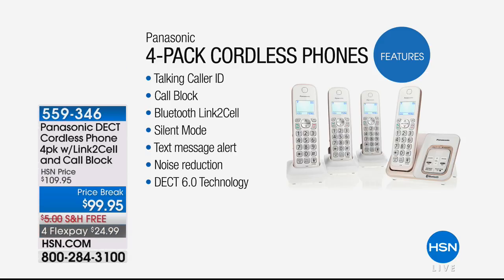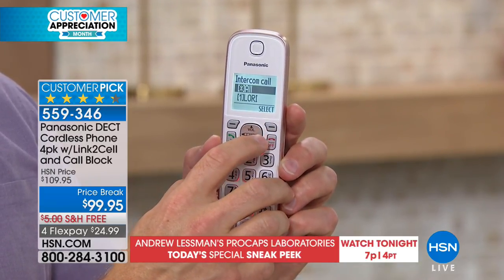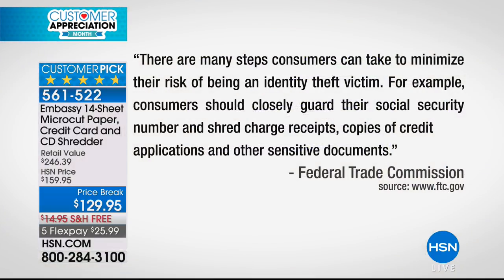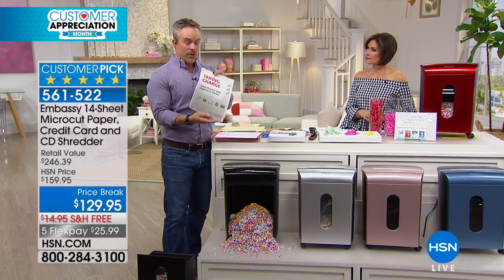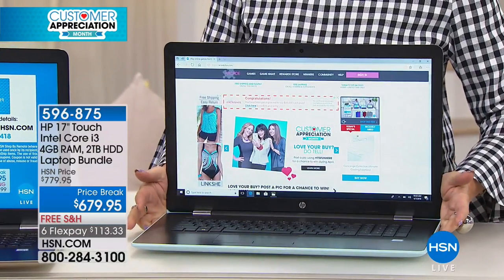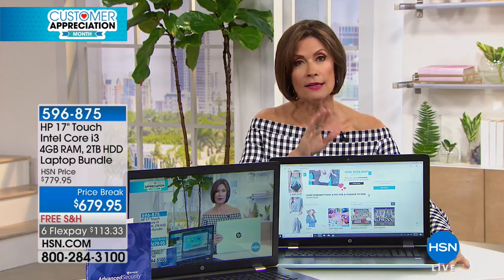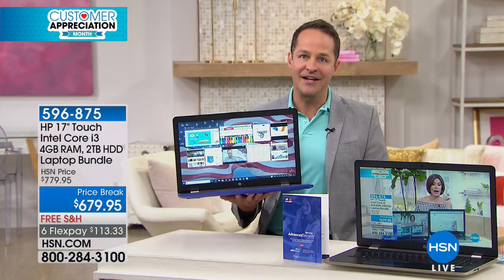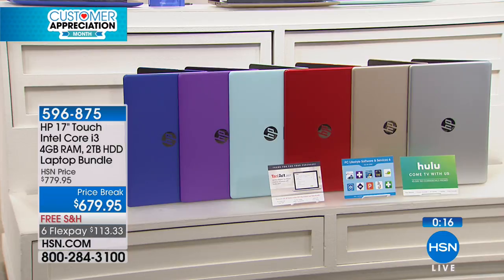HSN | Electronic Connection 04.07.2018 - 10 AM